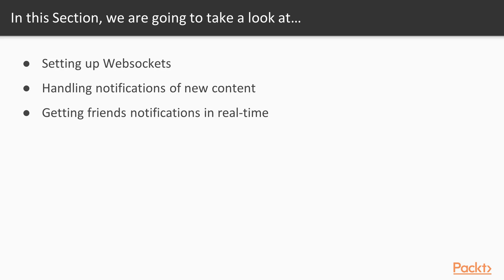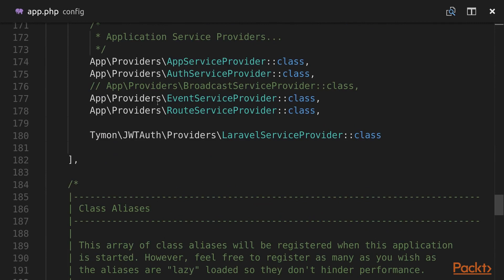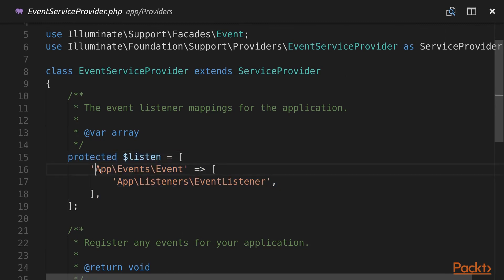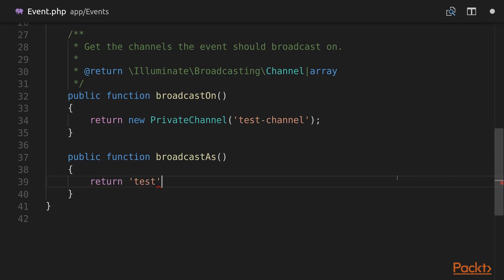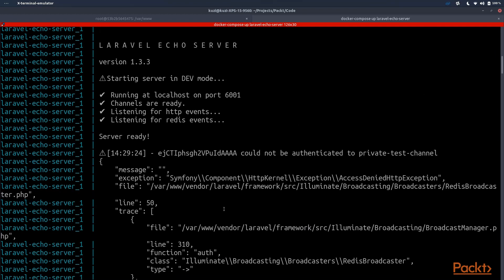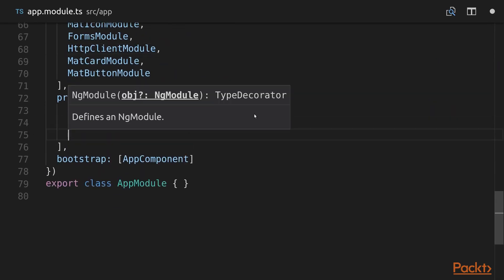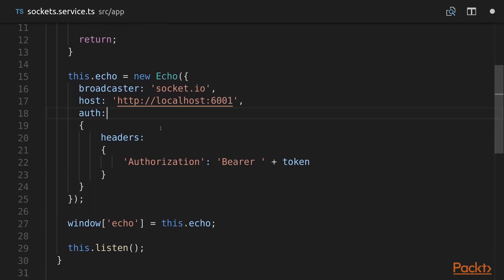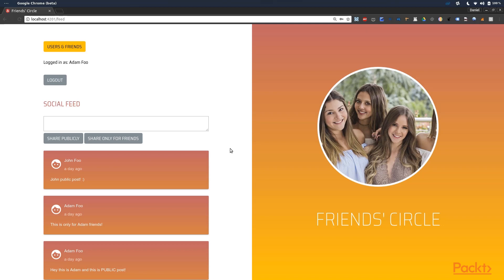Web Development with Angular and PHP: Setting up Websockets| packtpub.com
Preparing environment for creating Websockets logic.
• Configure Laravel Echo Server
• Prepare backend for sending socket events
• Capture events in Angular